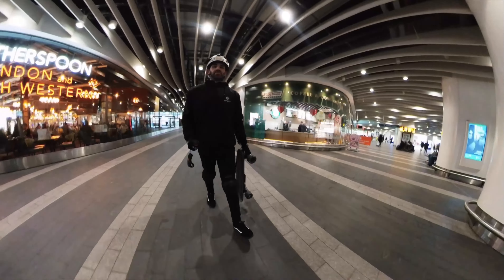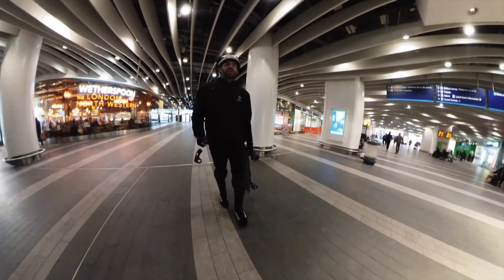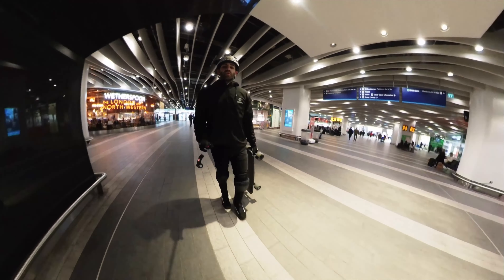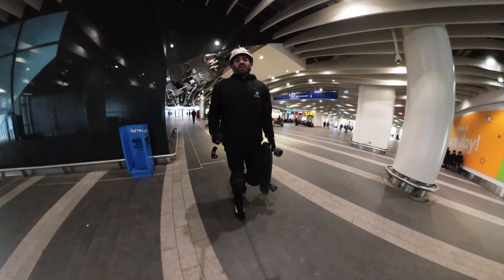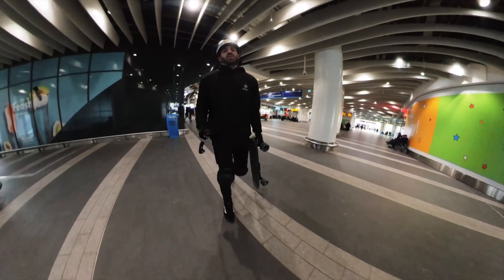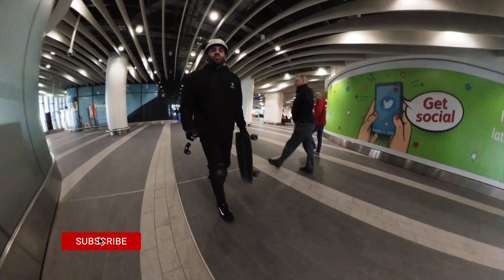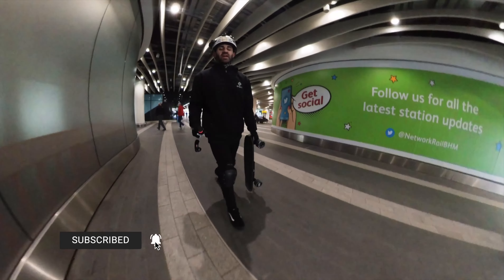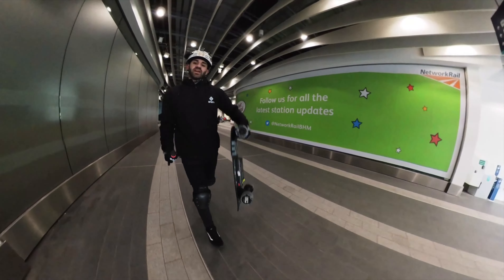BEST Electric Skateboard Under $500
Thanks to the lightweight and compact size, you can effortlessly hold your board when not in use 🛹
Where are you heading this weekend? Share your adventures with us!
Great shot from the experienced rider and content creator- Ammar

⚡️RECOMMENDED FOR F11 RIDERS

❓ FAQ

Where is the board ship from?

The Boards will be shipped from our warehouse in the US.

How do I pair the remote with the board?
Can F11 be used as a normal skateboard when it's out of power?
Yes, our boards are totally push-friendly and will ride like a traditional skateboard when not on the throttle or when there is no battery.

Is my F11 Electric Skateboards waterproof?
The waterproof level of F11 is IP54. Riding over small puddles will not damage the board. however never submerge the board in the water It's also not recommended to ride in the rain, stop riding if the conditions lead to standing water on roads or tracks.

electric skateboard with remote#electricskateboard cheap electric skateboard
electric skateboards for sale#electric skateboard cheap#mini electric skateboard
best mini electric skateboard#best electric skateboard under 500#electric skateboard review#cheapest electric skateboard#mini electric skateboard#skateboards electric#best electric skateboard under 300